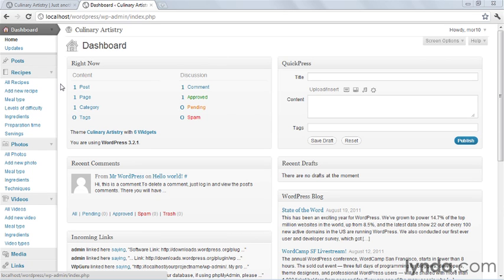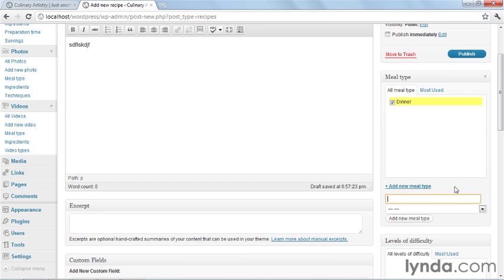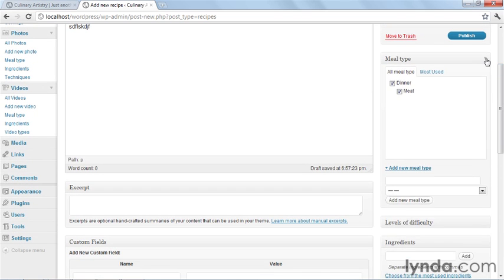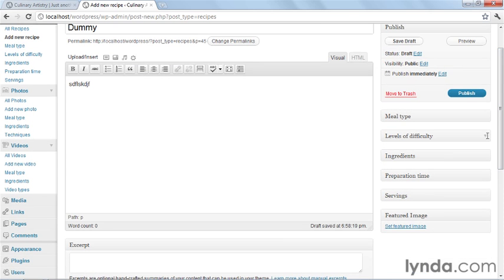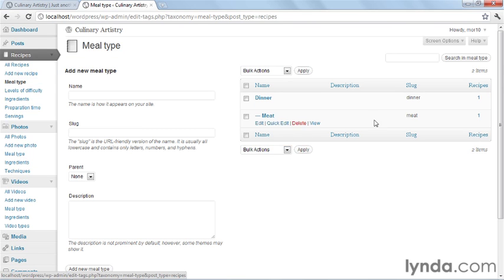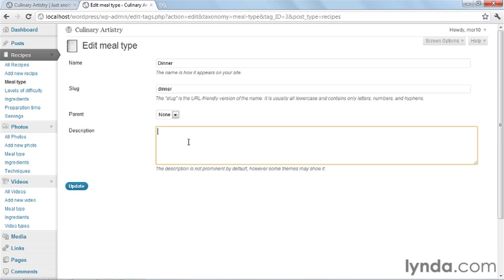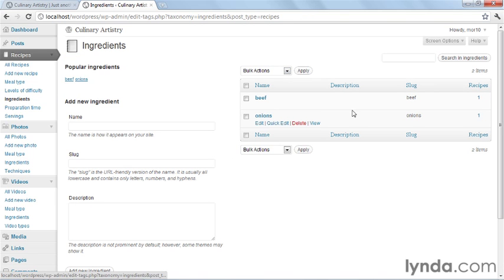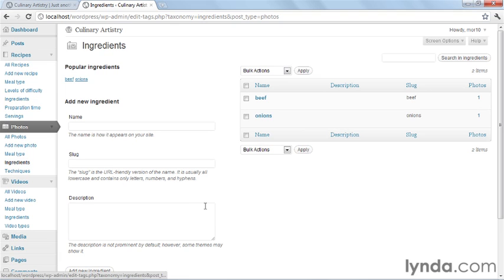6 Using custom taxonomies in admin